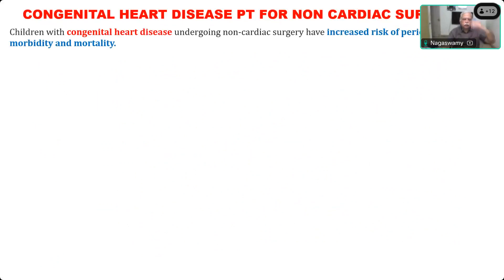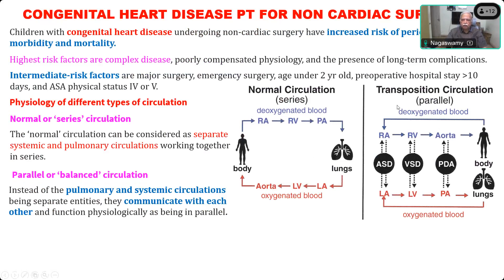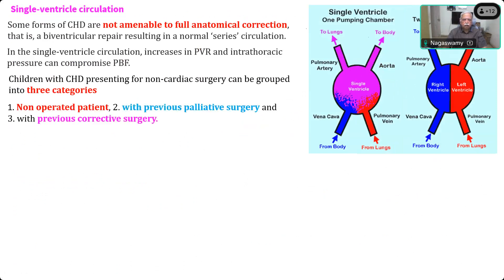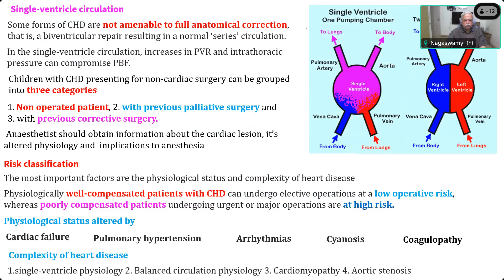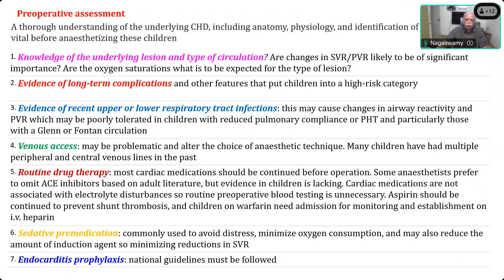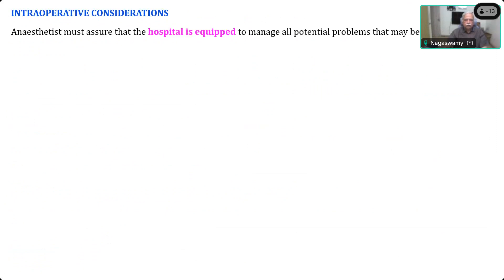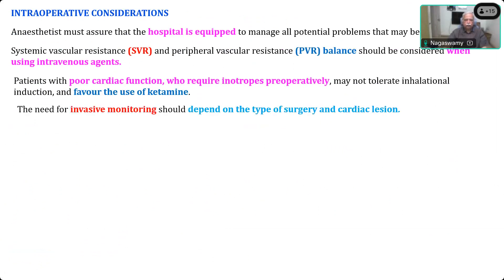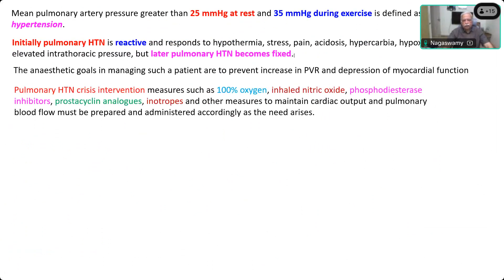1 AUG 2024 CONGENITAL HEART DISEASE PATIENT FOR NONCARDIAC SURGERY - PROF V NAGASWAMY